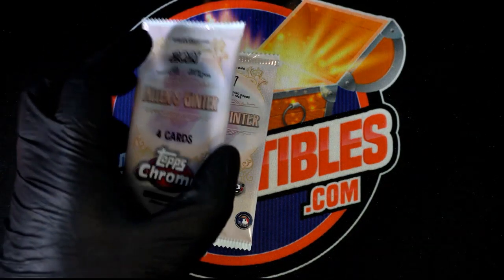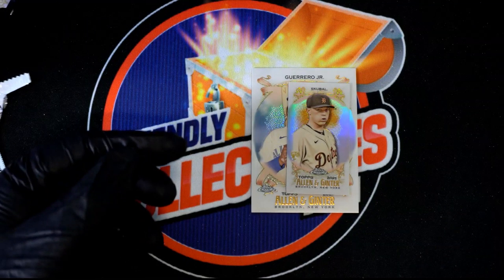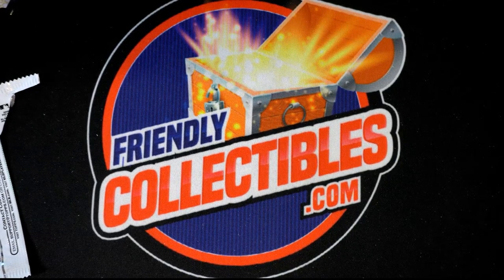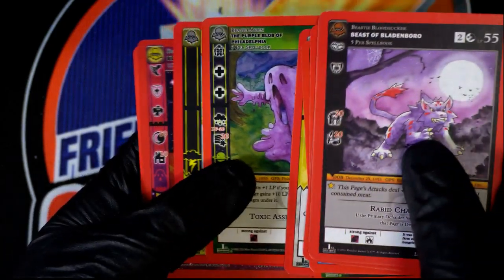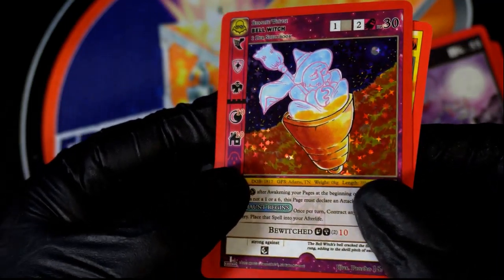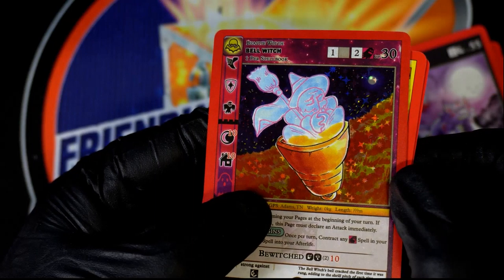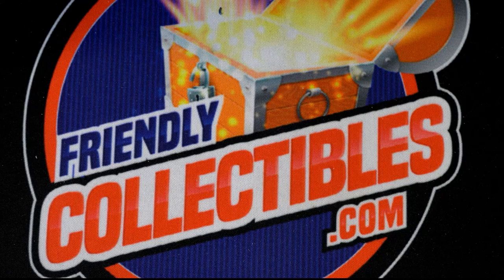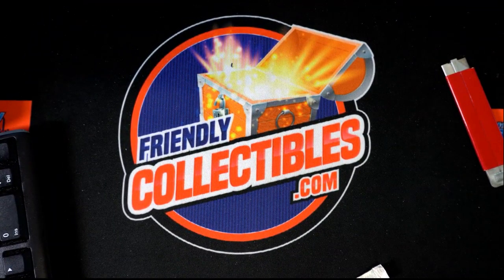John G's A&G pack